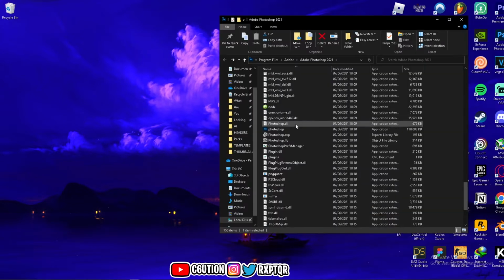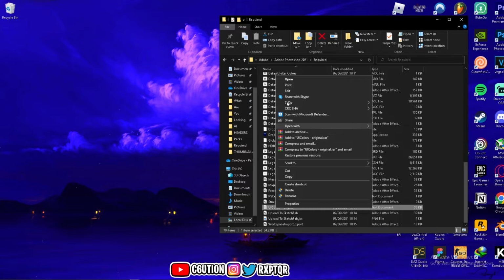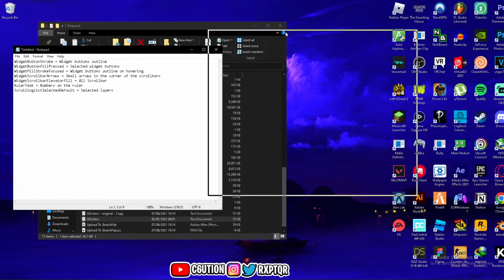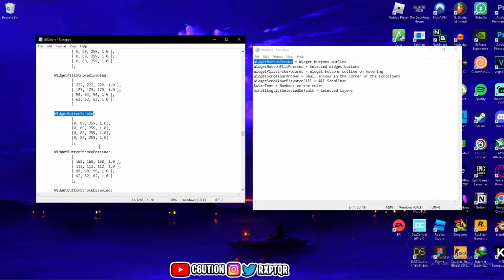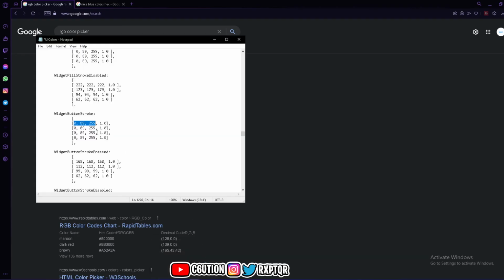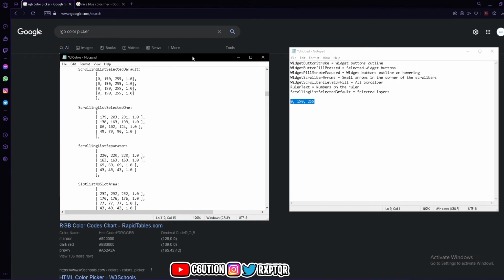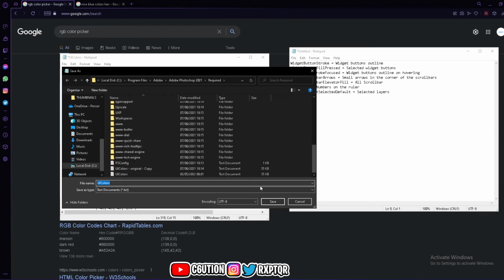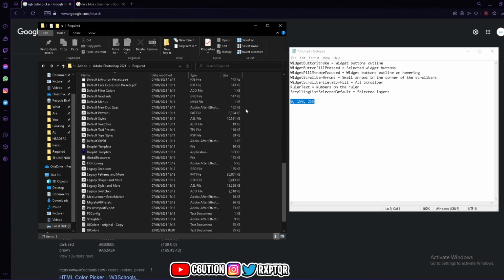How To Make Your Photoshop Look AMAZING! 2022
In todays tutorial, go over how to skin the color of photoshops ui to give photoshop more life!

WidgetButtonStroke = Widget buttons outline
WidgetButtonFillPressed = Selected widget buttons
WidgetPillStrokeFocused = Widget buttons outline on hovering
WidgetScrollbarArrows = Small arrows in the corner of the scrollbars
WidgetScrollbarElevatorFill = All Scrollbar
RulerText = Numbers on the ruler
ScrollingListSelectedDefault = Selected layers